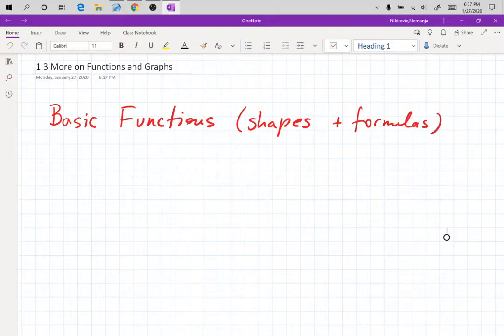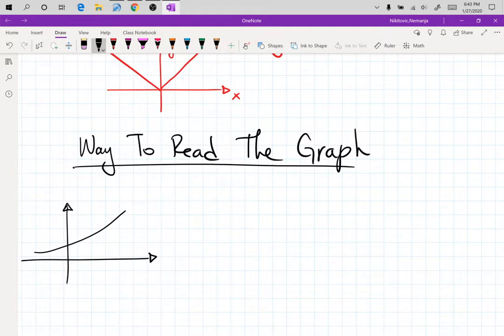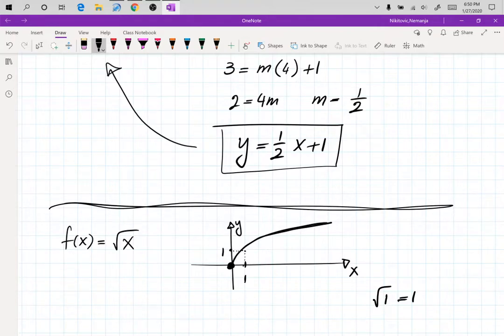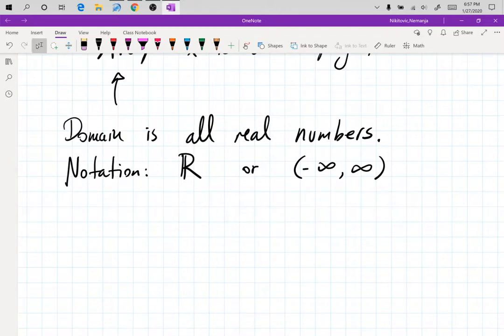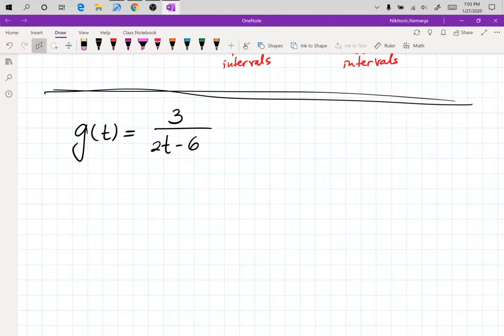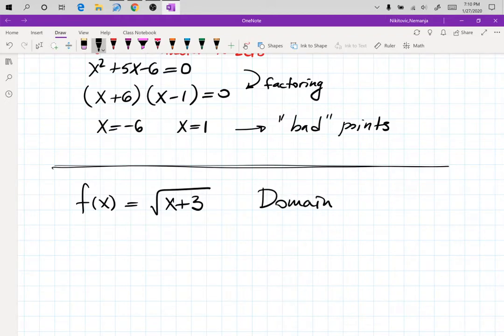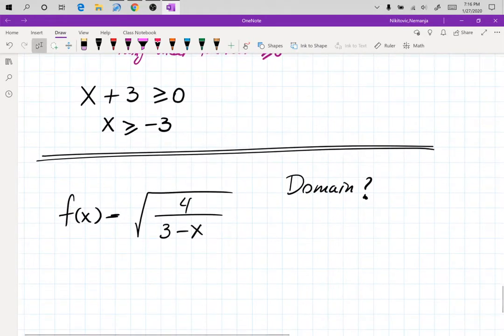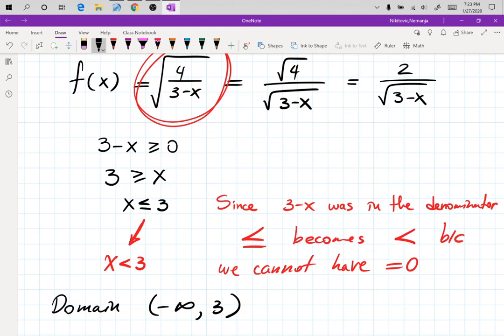Nemanja Nikitovic Live Stream (Precalc1 1.3 More on Functions and Graphs)